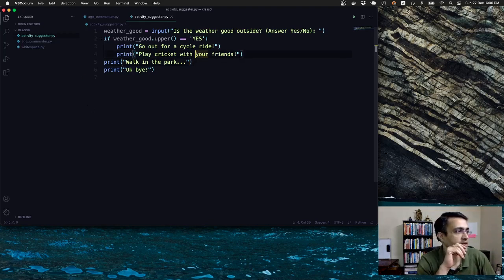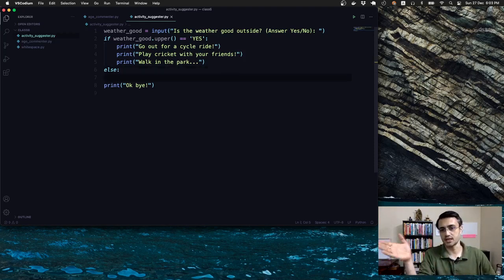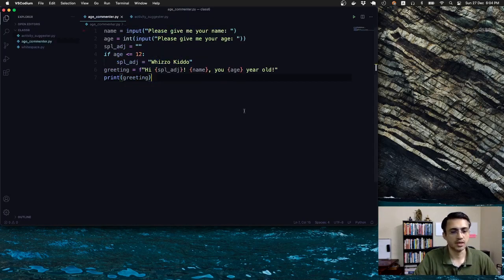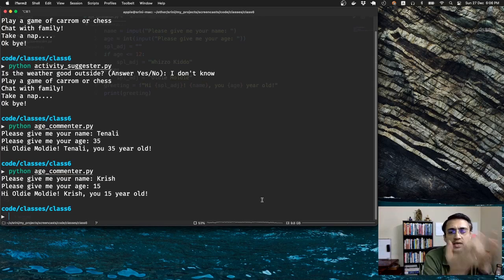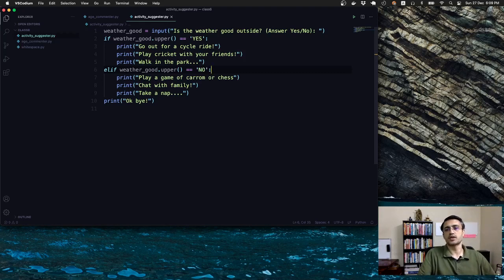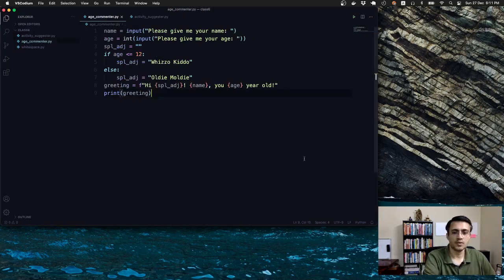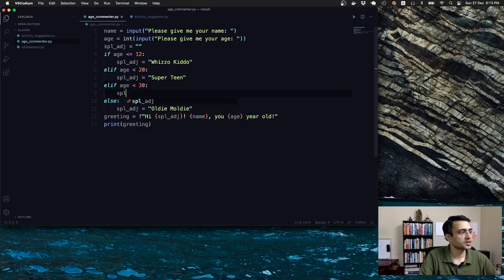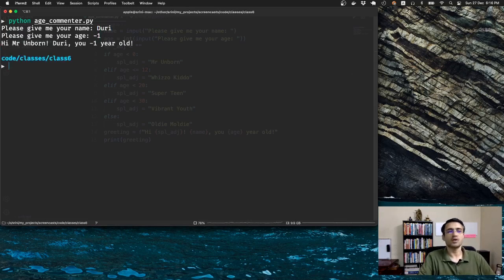Pykidz! Learn Python - Session 6.03 - Conditionals - Else & Elif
This is the sixth session which is split in 5 videos. They cover the concept of conditionals and change control flow.